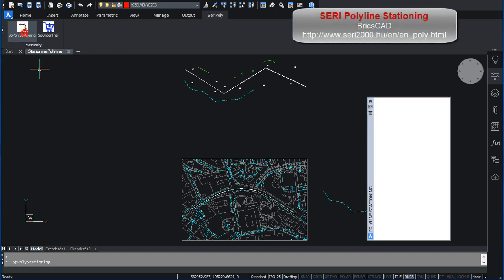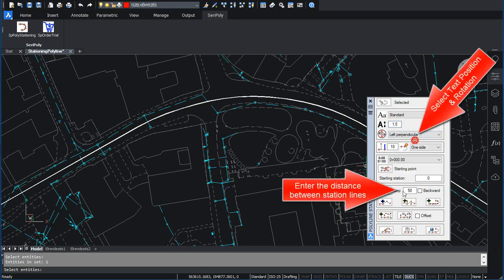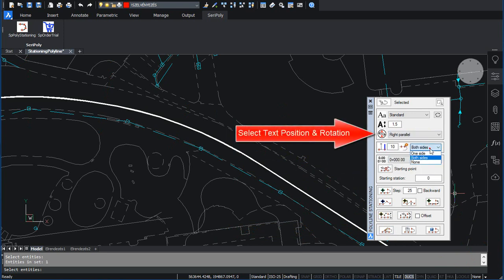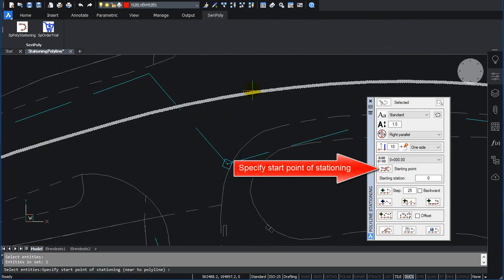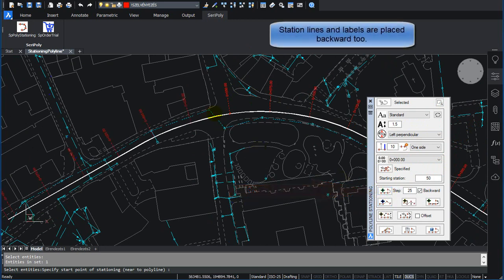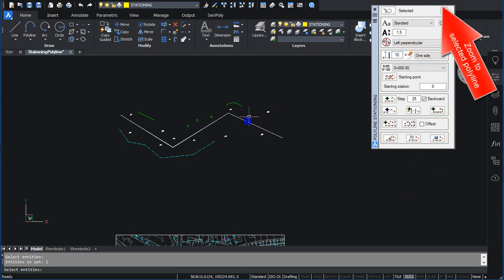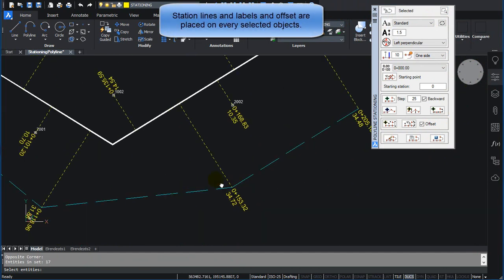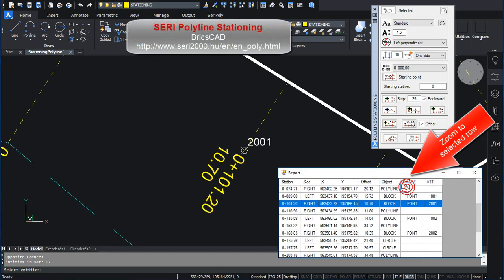BricsCAD stationing polyline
BricsCAD stationing polyline. Draw station lines on every vertex. Add station offset labels at specified points or selected objects along the selected polyline.
BricsCAD Chainage.